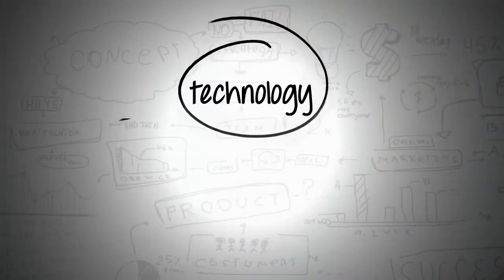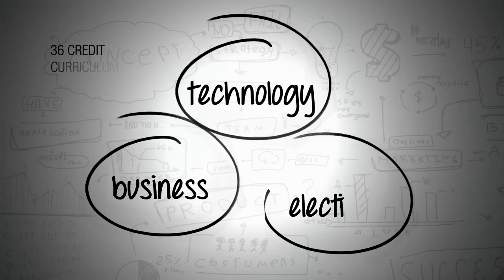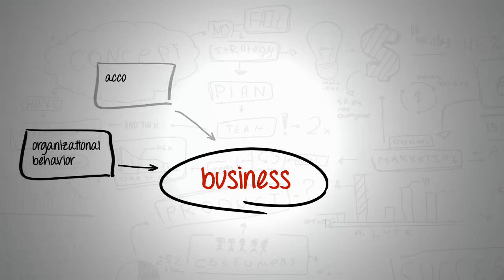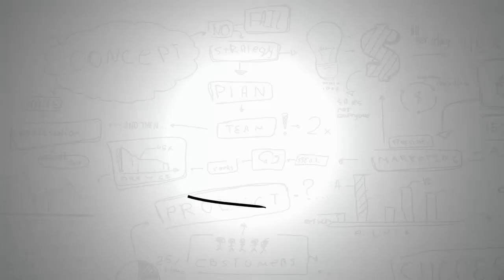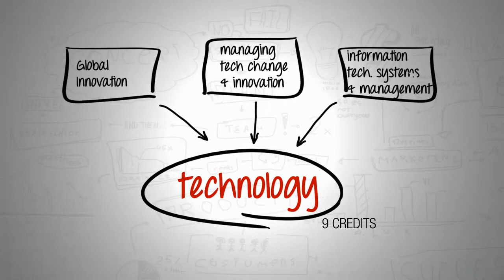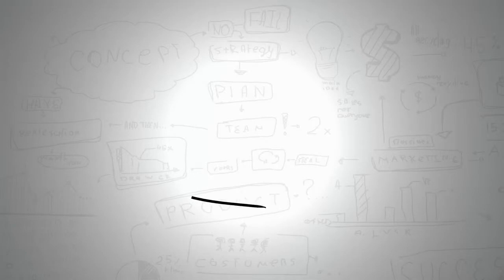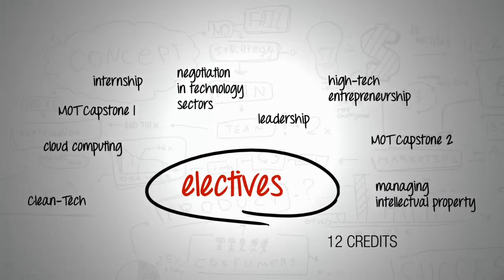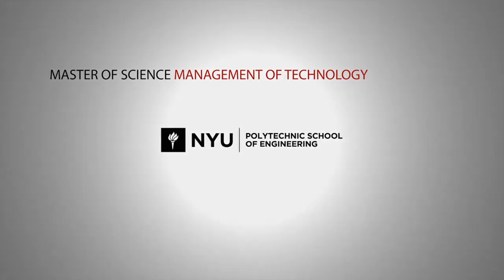NYU Tandon School of Engineering - MOT Curriculum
An MBA will surely give you a solid foundation in business fundamentals, but will it give you the insights to manage ever-more tech-centered enterprises?
The NYU Tandon School of Engineering's MOT program pairs MBA essentials with the complex decision-making skills required of successful technology managers.